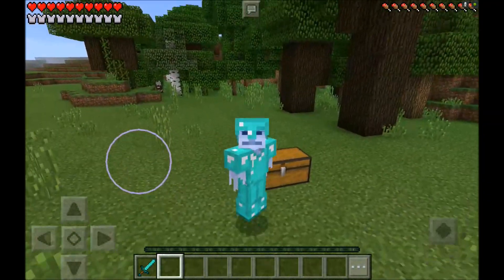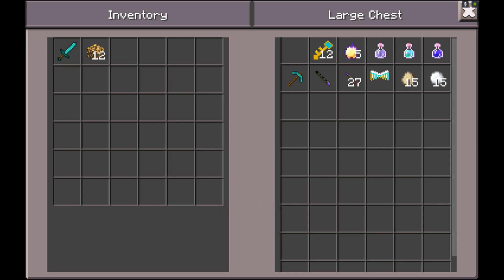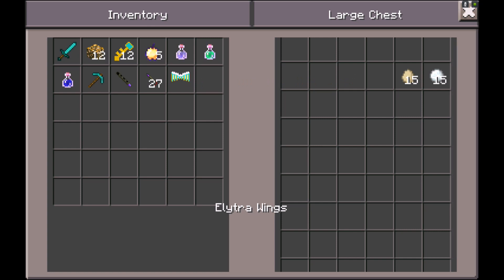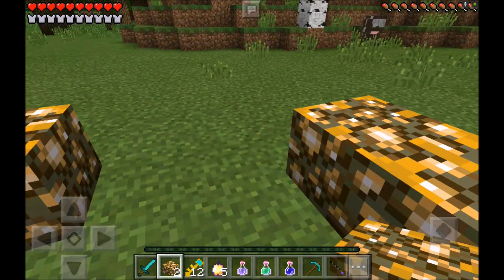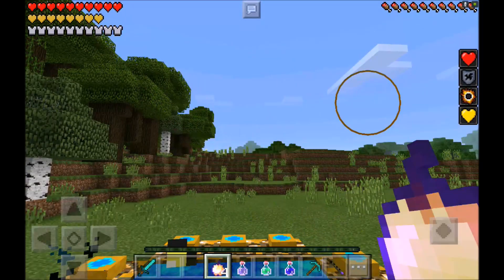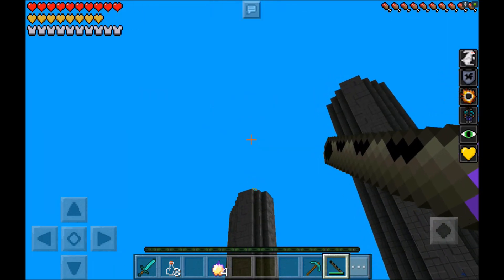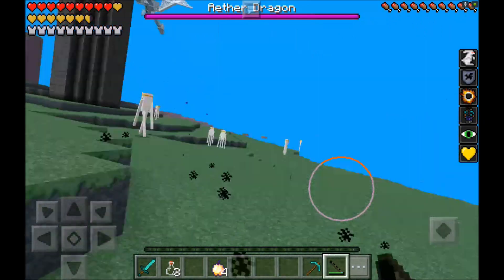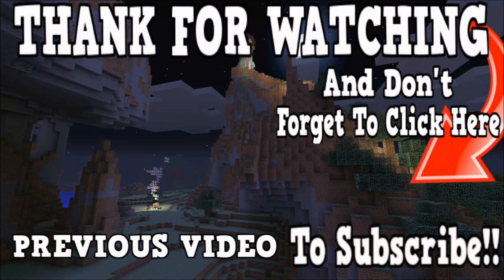Minecraft Pe - How To Make A Portal To The Aether DIMENSION - Mcpe Portal To The Aether!!!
in today's video I'll be showing you How To Go To the Aether DIMENSION In Minecraft Pocket Edition The Aether addon allows you to teleport to The Aether Dimension and it works on iOS as well as Android and it works on every single title update 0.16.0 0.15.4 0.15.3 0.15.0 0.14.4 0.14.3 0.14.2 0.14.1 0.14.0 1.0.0